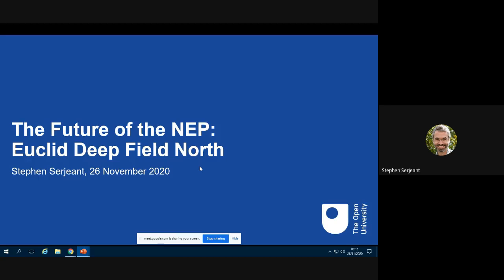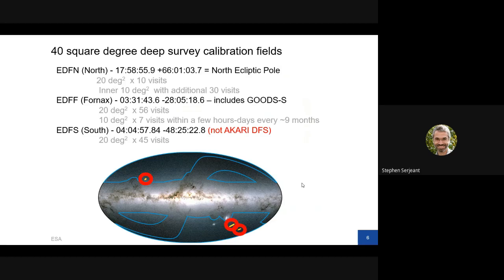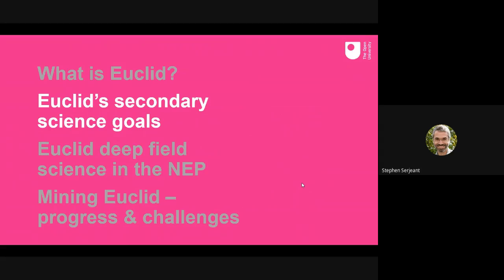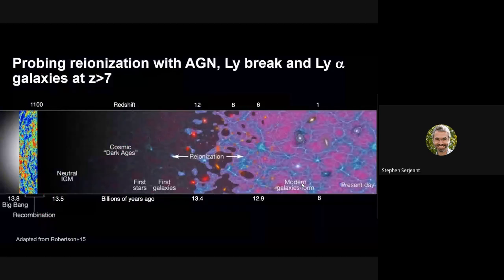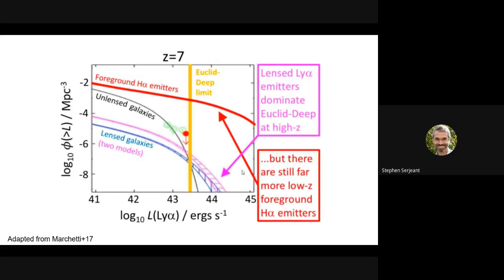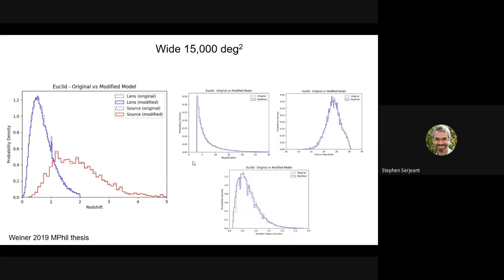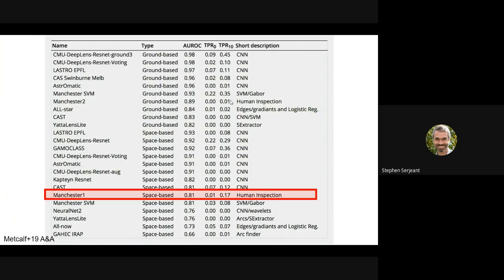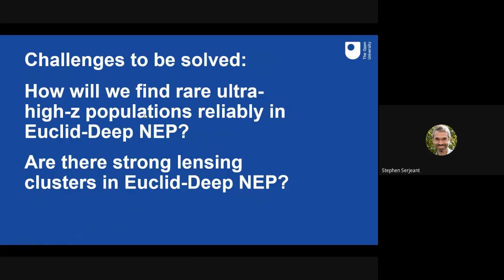【NEP conf 2020】 Stephen Serjeant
The future of the NEP: Euclid Deep Field North
Stephen Serjeant (The Open Univ, UK)